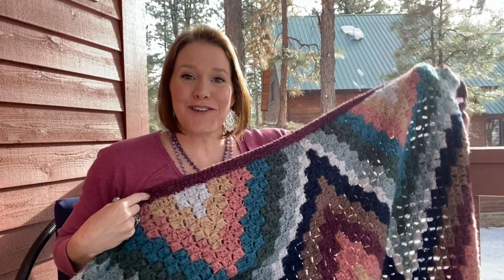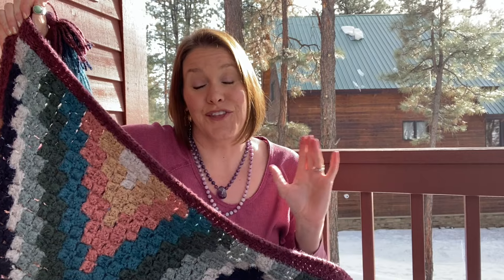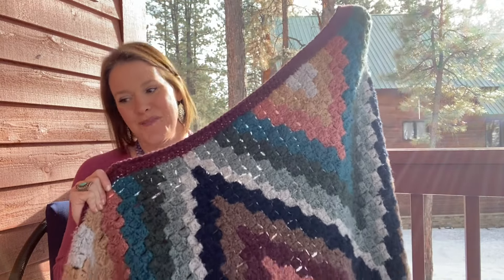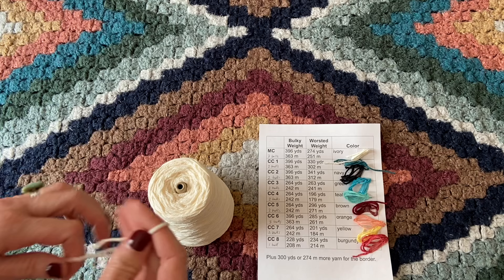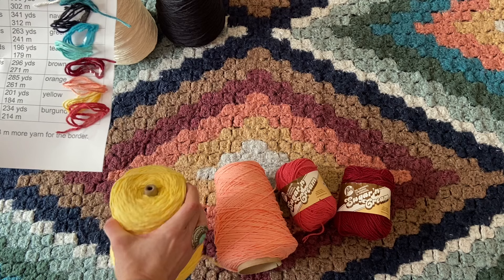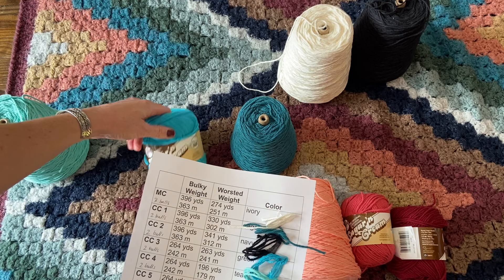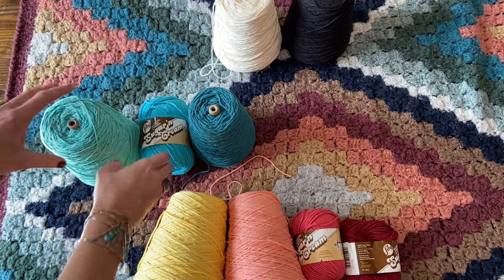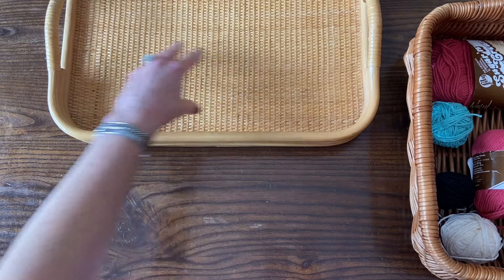Runa C2C Blanket Part 1 Tutorial: Yarn requirements, choosing colors, colorwork technique, Rows 1-8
Part 1 of the Runa C2C Blanket crochet tutorial.  Find the crochet pattern PDF on Ravelry

A brief yarn review of Red Heart Hygge yarn, advice on choosing yarn colors, and yarn requirements for both bulky weight and worsted weight yarn.
How to set yourself up for success in crochet color work and avoid tangles.
Rows 1-8 of the pattern.

Yarn requirements:
Any yarn will work for this blanket.  Yardage given for bulky weight or worsted weight yarn below.

Main Color (MC)         396 yds/363 m bulky or 274 yds/251 m worsted ivory
Contrast Colors (CC)
CC 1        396 yds/363 m bulky weight or        330 yds/302 m worsted weight sage
CC 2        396 yds/363 m bulky weight or        341 yds/312 m worsted weight navy
CC 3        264 yds/242 m bulky weight or        263 yds/241 m worsted weight green
CC 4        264 yds/242 m bulky weight or        196 yds/179 m worsted weight teal
CC 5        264 yds/242 m bulky weight or         296 yds/271 m worsted weight brown
CC 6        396 yds/363 m bulky weight or         285 yds/261 m worsted weight orange
CC 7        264 yds/242 m bulky weight or         201 yds/184 m worsted weight yellow
CC 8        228 yds/208 m bulky weight or         234 yds/214 m worsted weight burgundy

Plus 300 yds or 274 m more yarn for the border.

Share your blanket with runac2cblanket on Instagram! Tag me @prettypeacefulcrochet because I love to see your projects!

Please feel free to sell finished items made from this pattern and give design credit as “Runa C2C blanket crochet pattern by Pretty Peaceful”. Not for commercial use. Please do not share photos of this pattern, only share the link to the pattern PDF on Ravelry or YouTube. Thank you for your support.